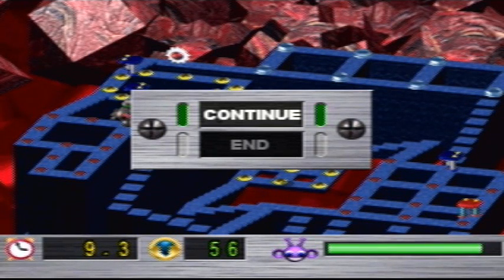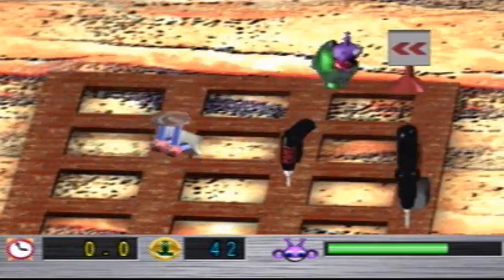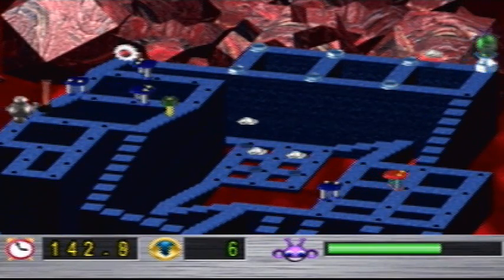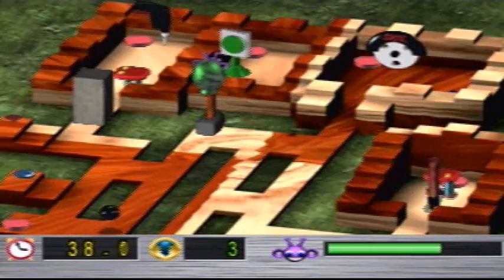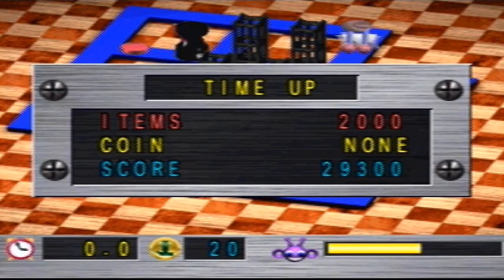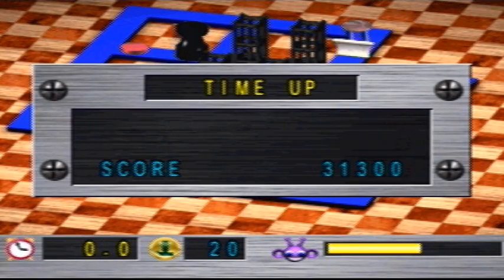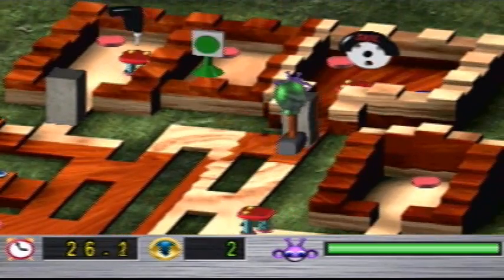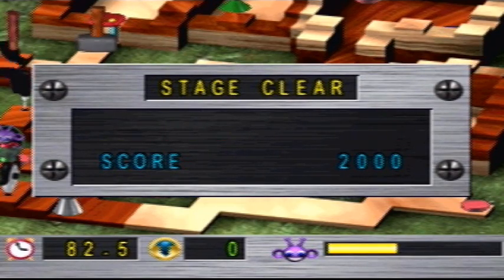Let's Play Gubble: Part 13 | Epic ending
Heads up, I don't actually beat the game in this video. What I mean is that the ending of this particular video is epic. Anyhow, enjoy! :D